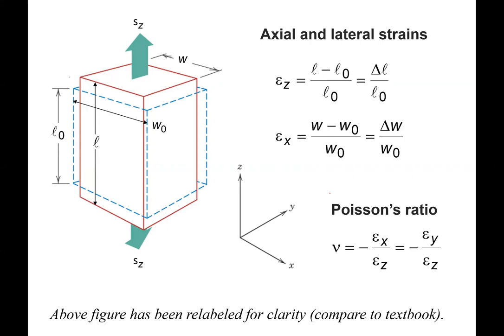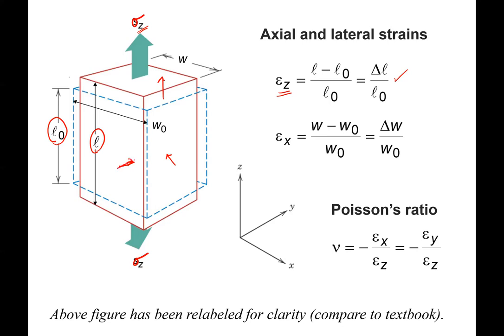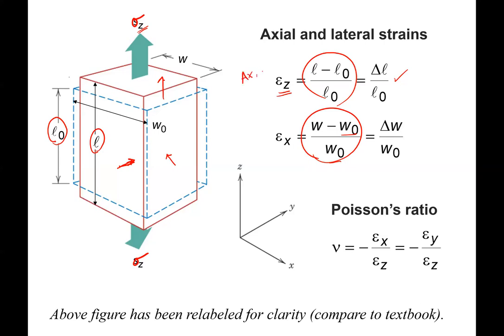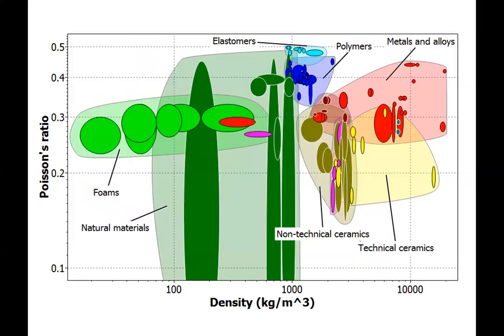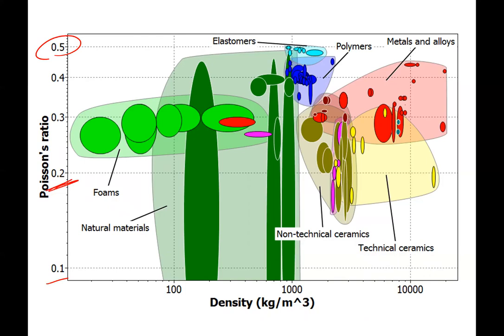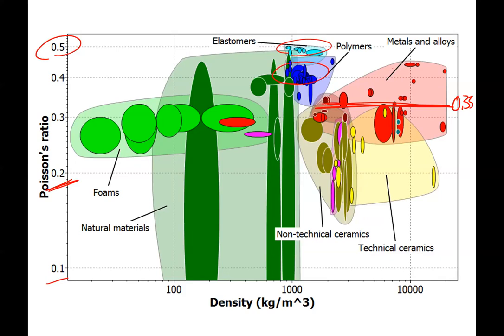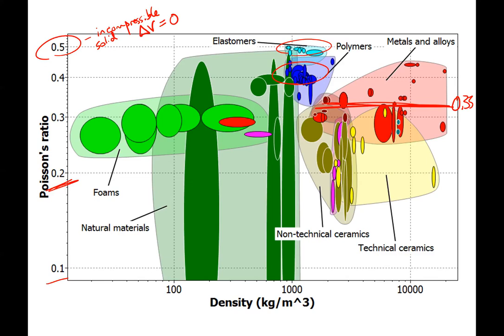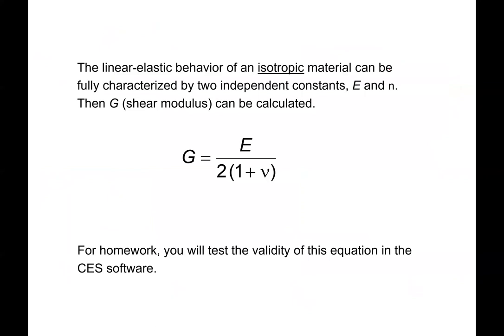Chapter 6 Mechanical Behavior part 5 isotropic elastic constants